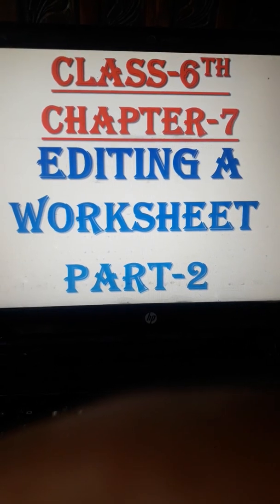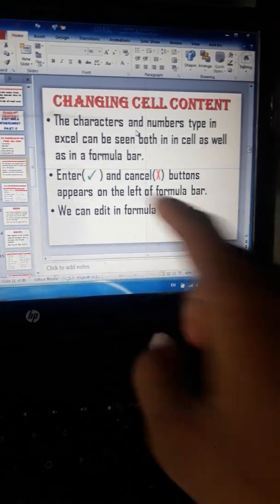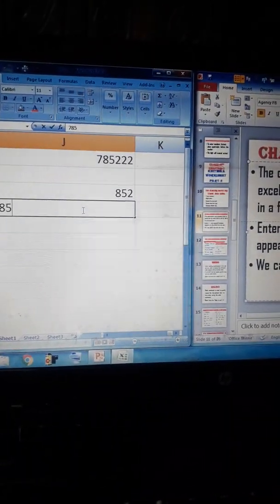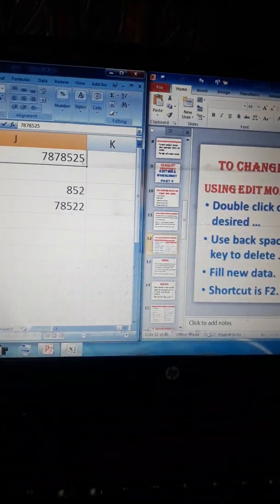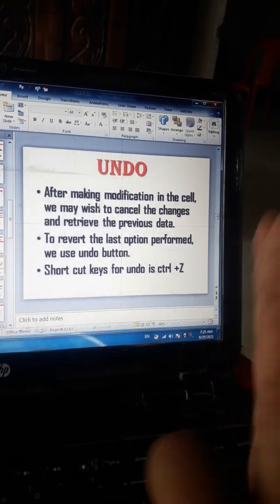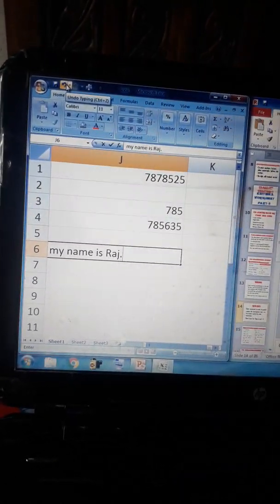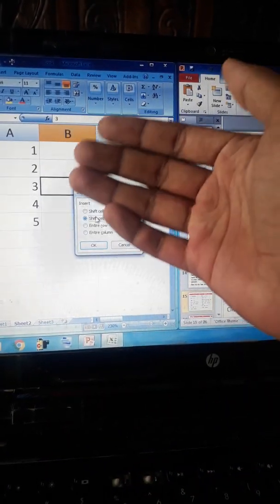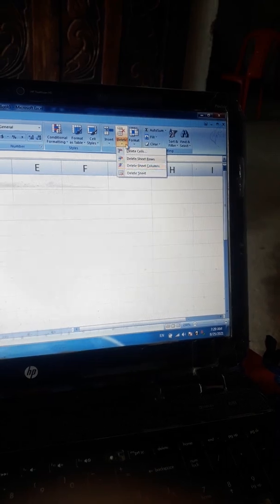Editing a worksheet/MS Excel //Class-6th//Chapter-7 //Part-2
Class-6th
Chapter-7, Editing a worksheet/ms Excel sheet
Part-2
Subject-Computer

Please ignore mistakes and surrounding sound because this is original recording.

Part-1 video